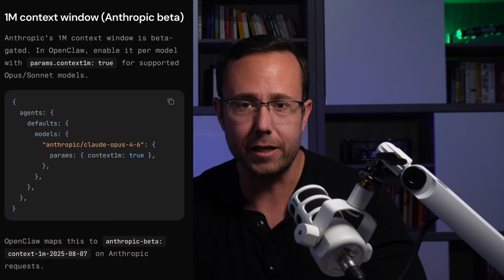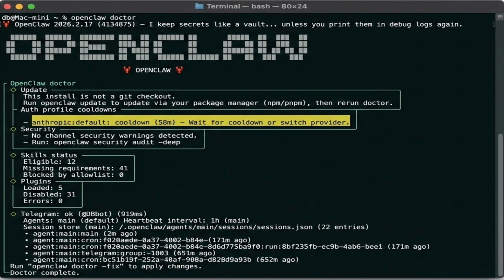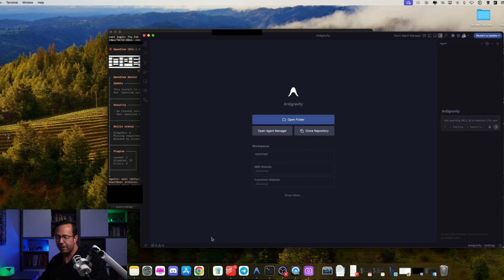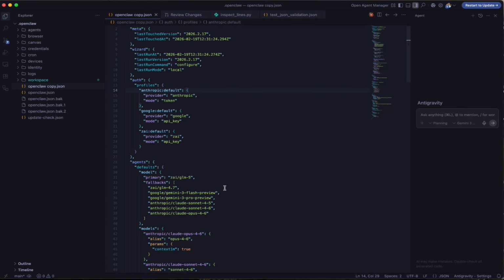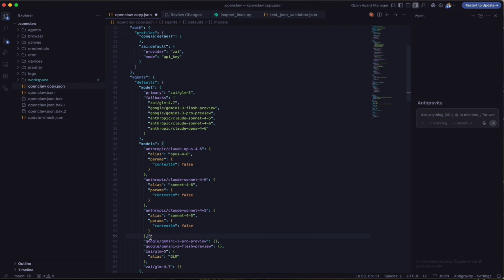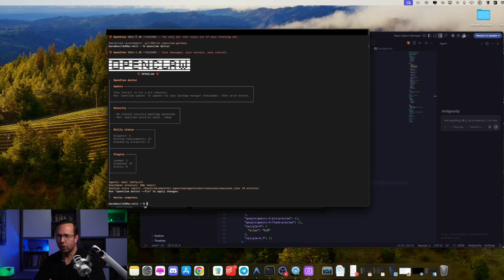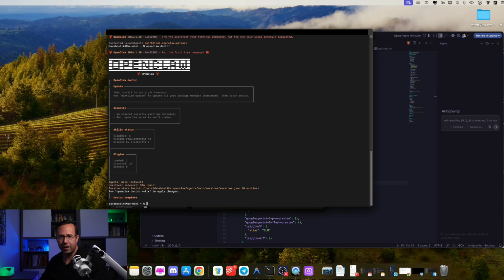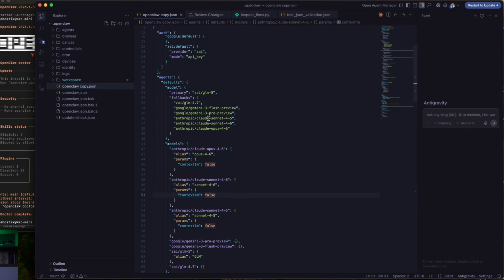Claude + OpenClaw Cooldown Bug: How to Fix It in 2 Minutes!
s your Claude subscription randomly failing, giving you weird errors, or putting you in a 60-minute cooldown? If you are using OpenClaw to run Claude Sonnet 4.6, you aren't crazy—and your account isn't broken.

In this video, I show you exactly why Anthropic is rejecting your requests and how a single hidden configuration flag (context1m) is causing silent failures and fallback loops to other models like Gemini. I’ll walk you through how to diagnose the cooldown, edit your JSON config, and get Sonnet 4.6 running flawlessly again.

👇 COMMANDS & FILE PATHS USED IN THIS VIDEO:

Check Health/Cooldowns: openclaw doctor

Config File Location: ~/.openclaw/openclaw.json

(To open in VS Code): code ~/.openclaw/openclaw.json

Restart Gateway: openclaw gateway restart

Check Active Model: openclaw status

📝 Become a 10x better investor! 📝

Master Your Social Media Game!

📝 Typefully - The ultimate Twitter posting tool 📝

📱 Download the #1 Wallet in Web3: xPortal 📱